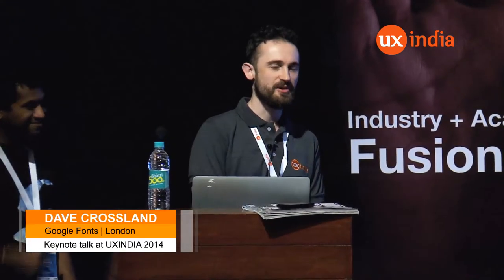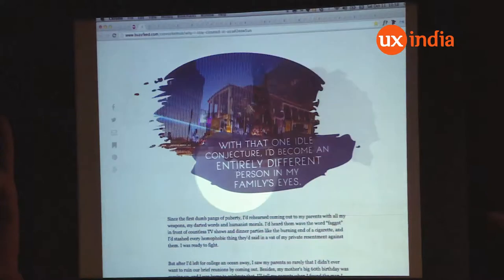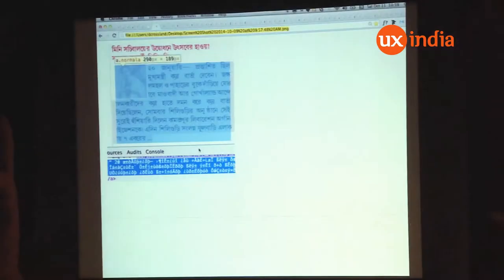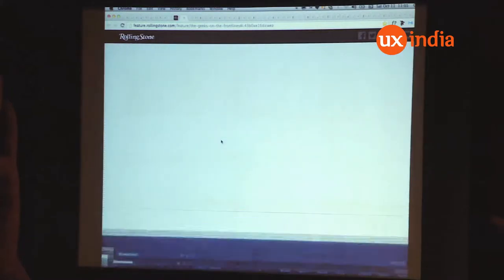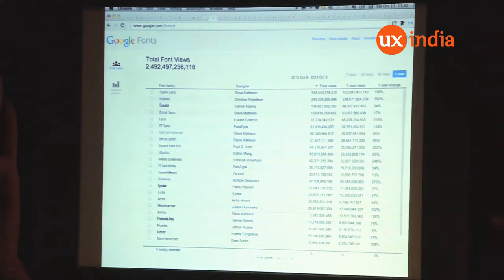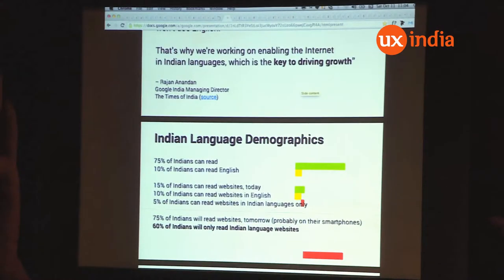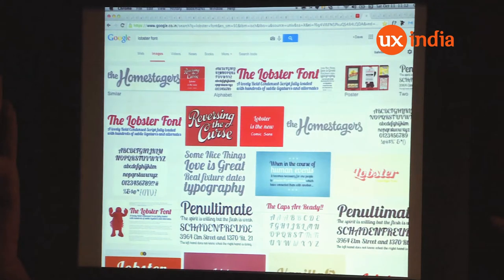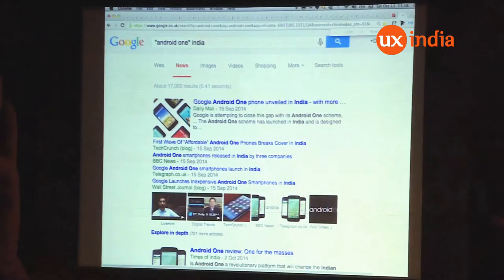Dave Crossland at UXINDIA2014 : Google Fonts: fast,easy and free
Google is publishing new fonts this year for use on any website in Hindi, Marathi or Nepali. An initial set of Devanagari fonts are already available

The talk has been recorded at UX INDIA 2014 Conference(ux-india.org). All rights are reserved.